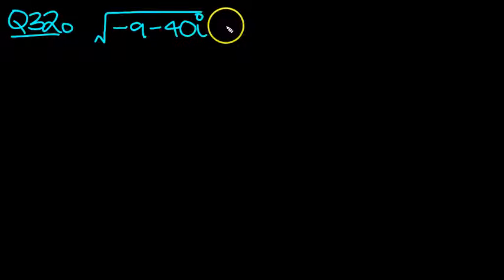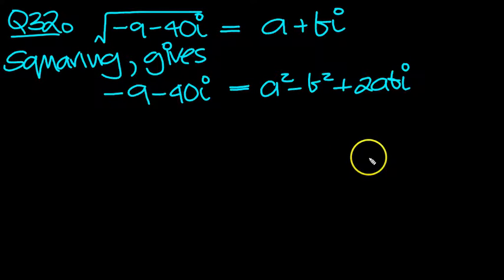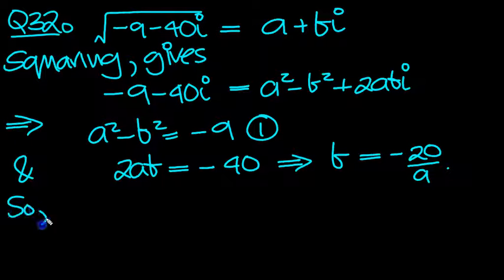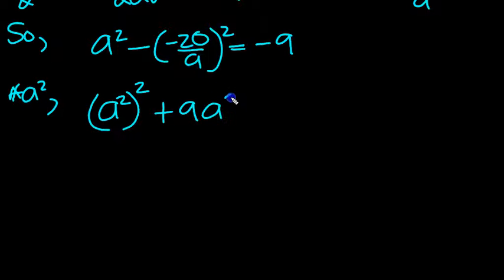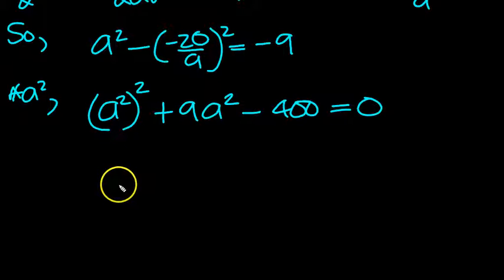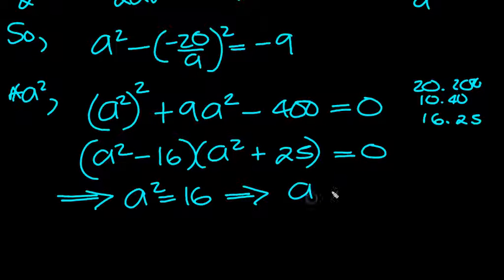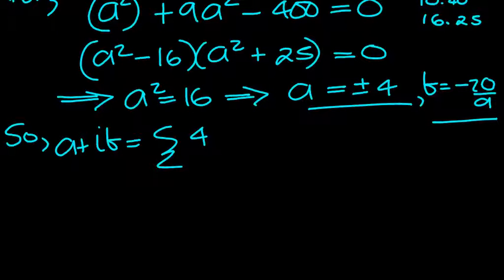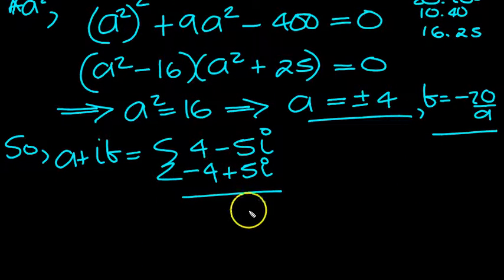Operations on Complex Numbers Q32